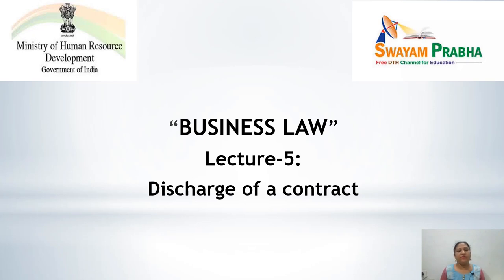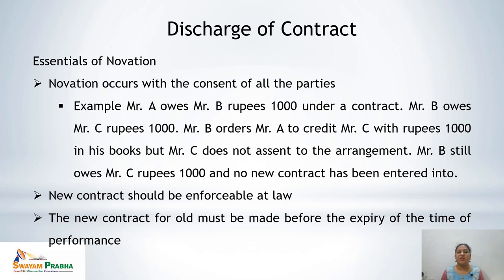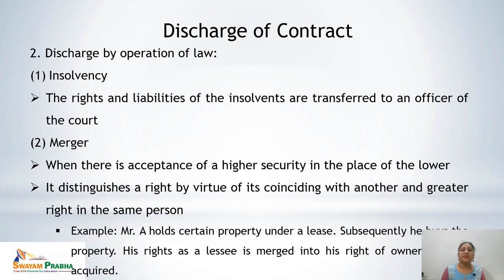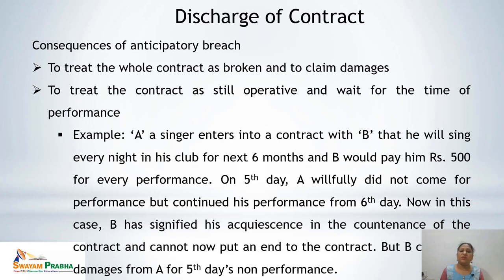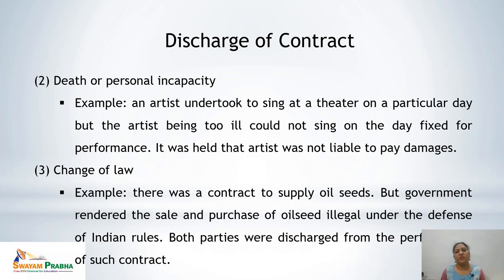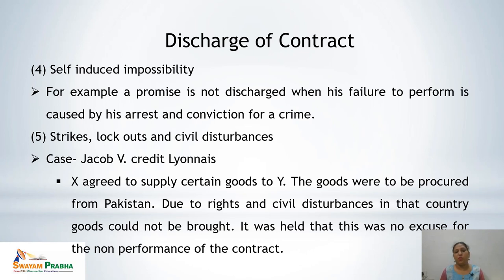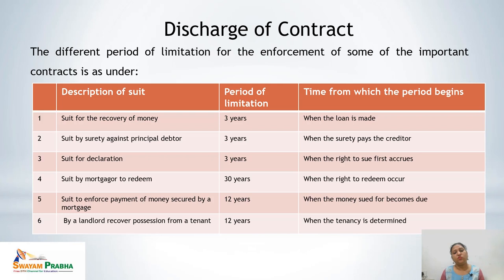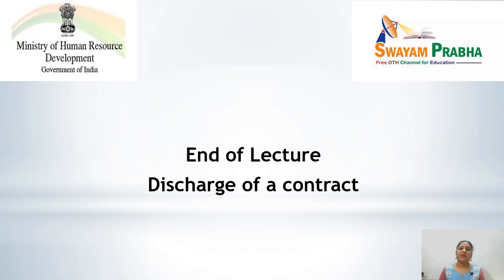Discharge of a contact